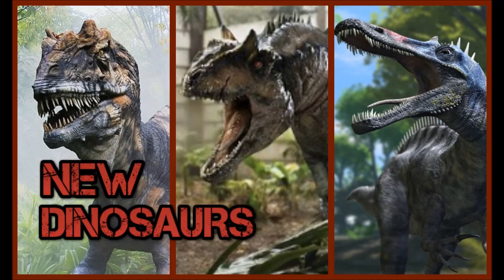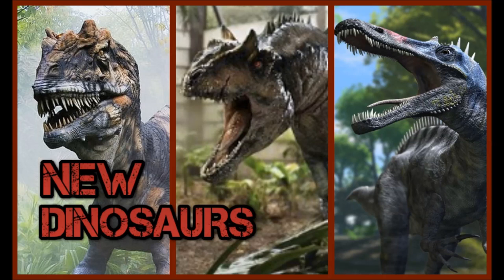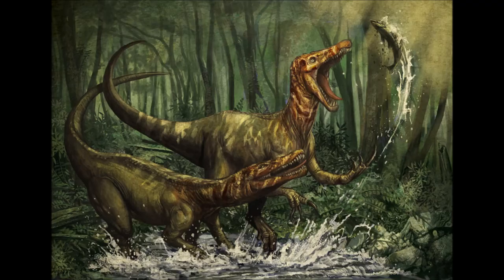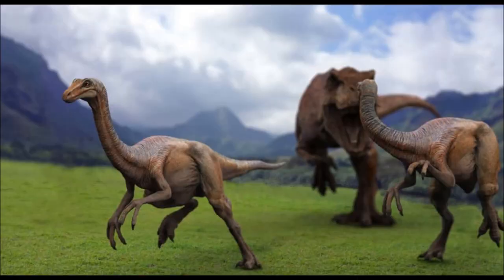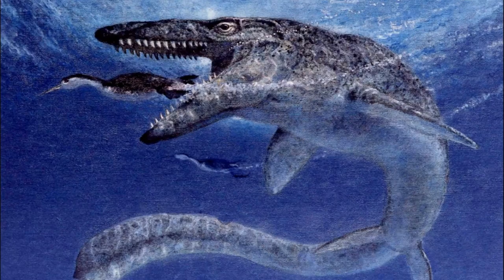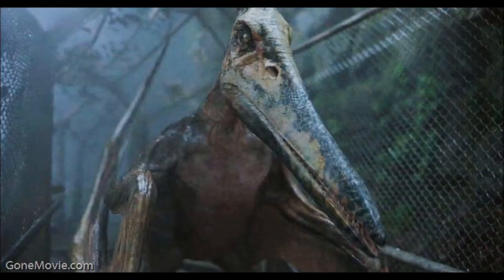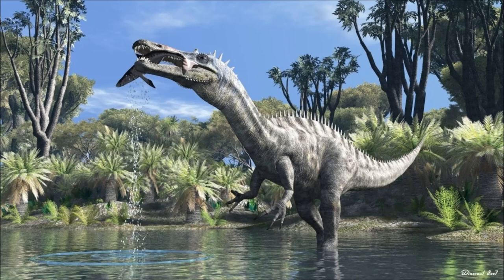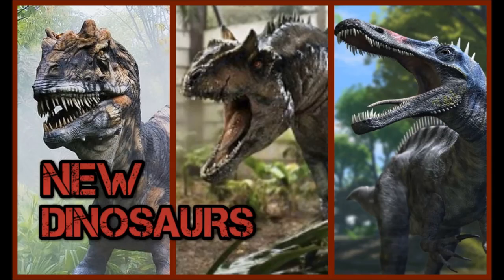Jurassic World New Dinosaurs